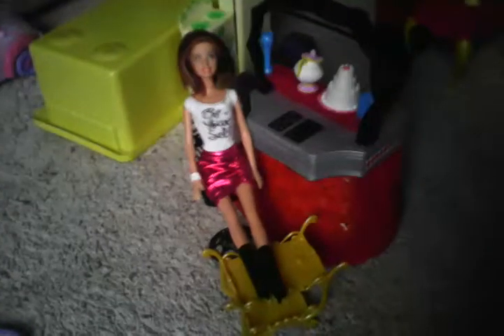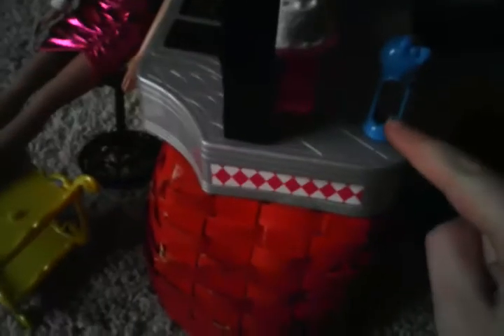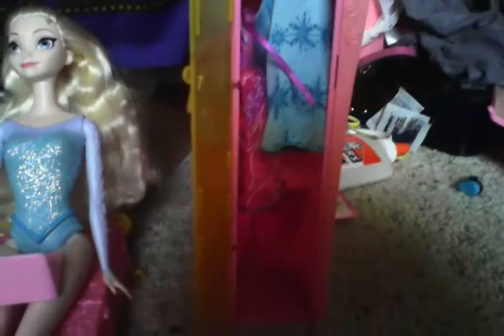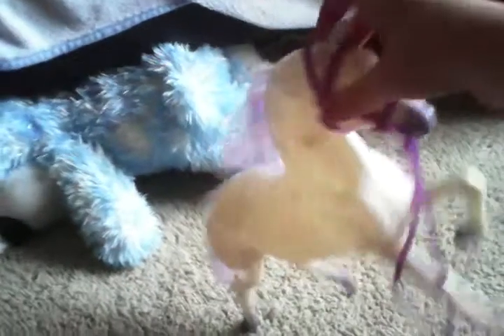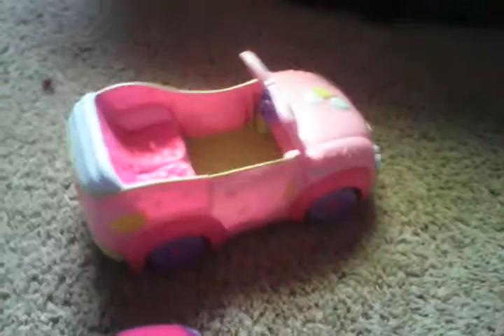Make barbie house